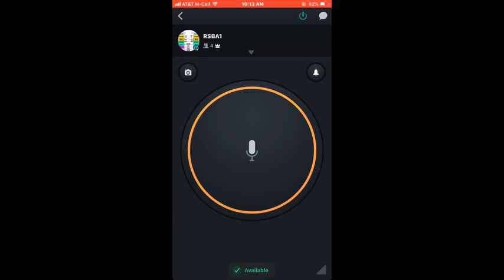Zello listening Modes on iPhone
You can stay onnected to a channel, but mute it by putting the iPhone or iPad into SOLO or BUSY mode